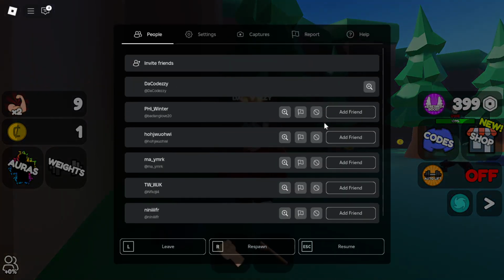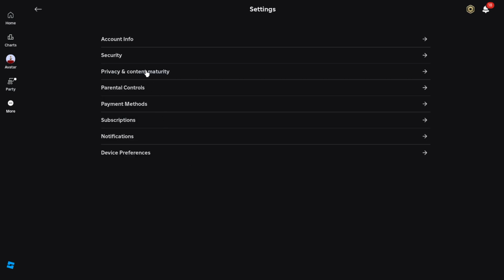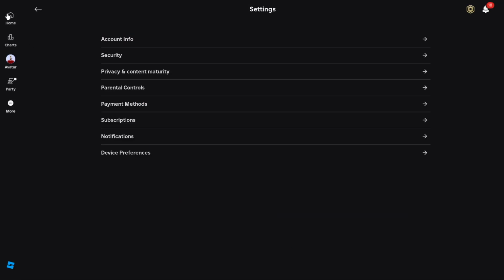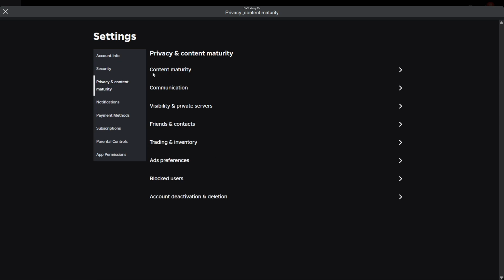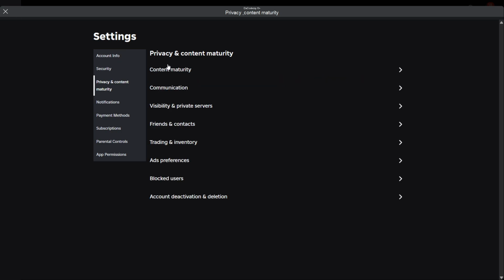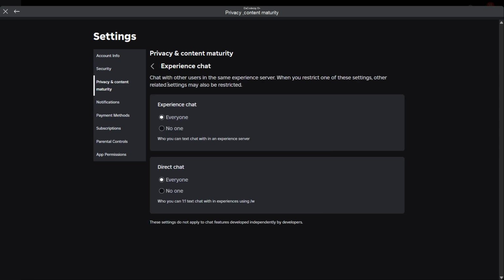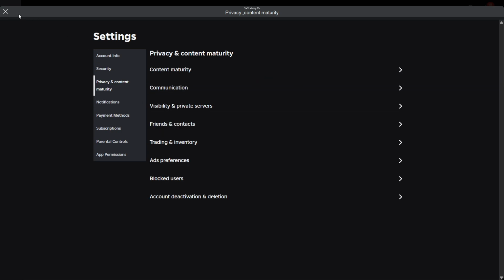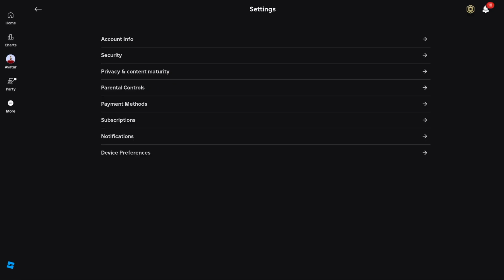ROBLOX How To GET & USE & FIX TEXT CHAT on CONSOLE! (PS4/PS5/XBOX) GUIDE!